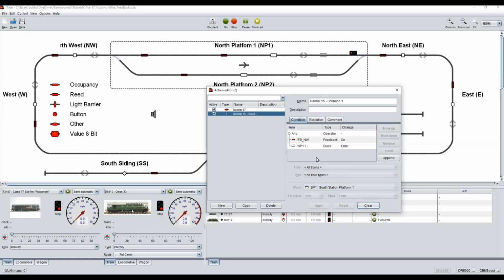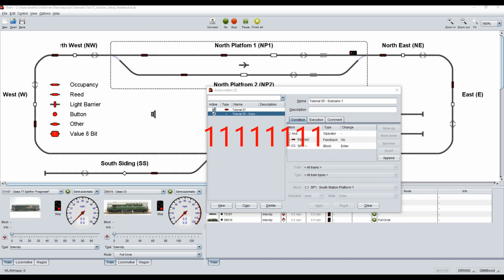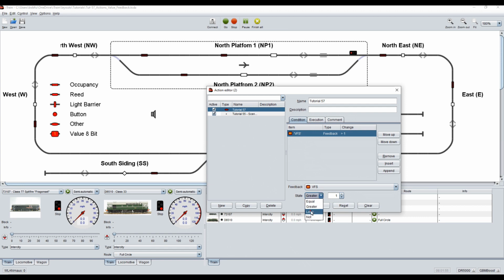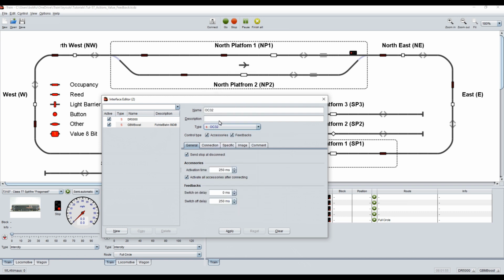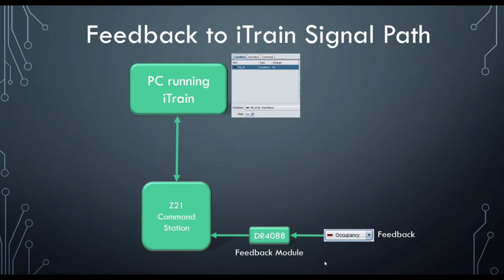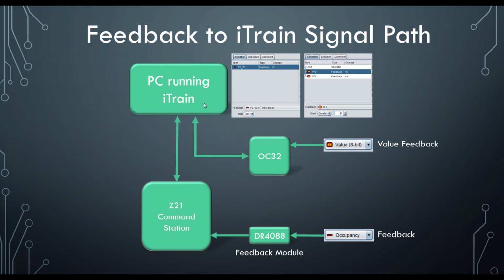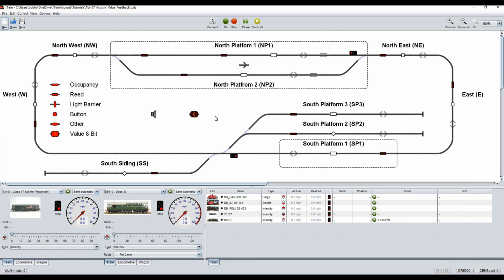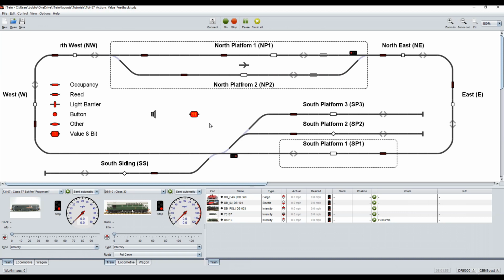Video 57: Actions - Value (8 bit) Feedback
This is video #57 in the Using iTrain Tutorial Series.
In this tutorial we look the the Value (8 bit) feedback used as an Action Condition; look at the hardware set up needed to support the physical device; describe the obstacles the prevent the Value (8 bit) being more commonly used; and see how it can be used as a virtual device.

Timecodes:
00:00 Start and Introduction
00:27 Value 8 bit rarely used, so…
01:07 Beginning of tutorial
01:30 Normal feedbacks
02:05 Value (8 bit) – 256 states
02:40 Value (8 bit) – purpose
03:00 Value (8 bit) – sensor examples
03:50 8 bit numbers – description (binary)
04:00 Why it is called Value (8 bit)
05:00 Standard vs Value 8 bit condition
05:35 Boolean Operators (Equal, Greater, Less, Not)
07:38 Range of values Condition example
08:30 Three obstacles to using the Value 8 bit
08:45 i - Needs the OC32 Accessory Decoder
09:50 ii - OC32 uses up an Interface allocation
11:42 iii – Lack of Applications and Sensors
12:38 Hardware set up diagrams
16:05 Aspect also uses 8 bit data
17:06 Summary of the three obstacles
17:15 Value 8 bit – Virtual Device example
19:10 Value – changing manually
20:10 Range of values example
21:15 Wrap up Summary
23:04 End